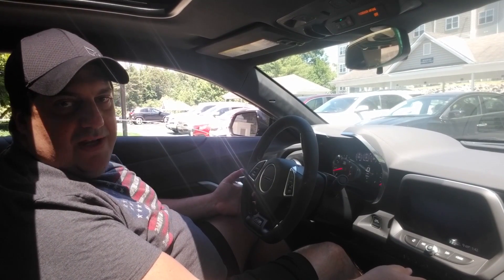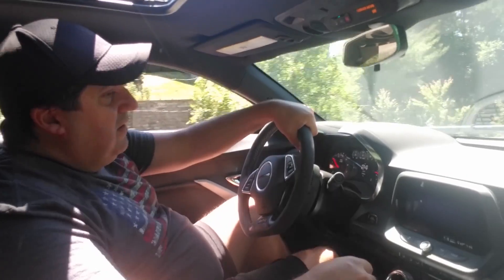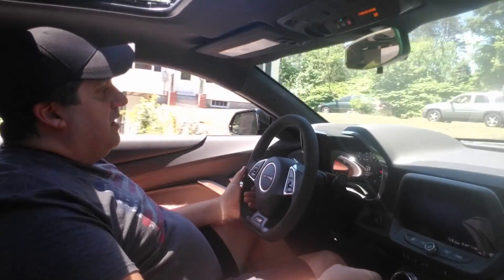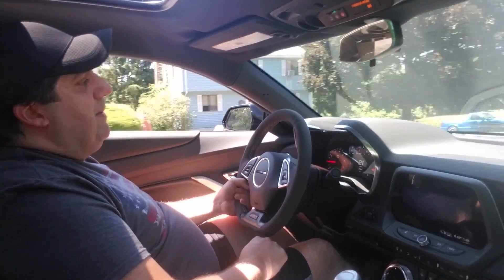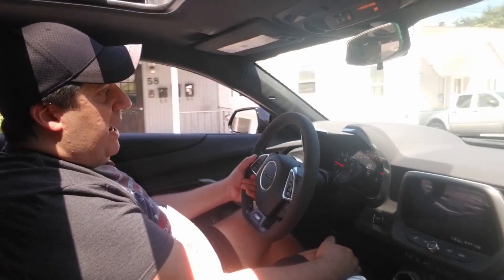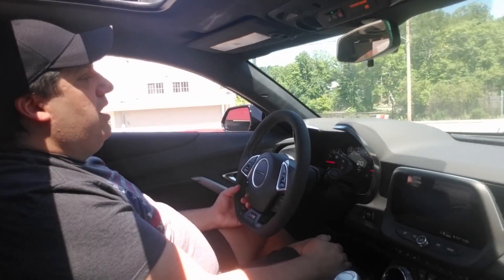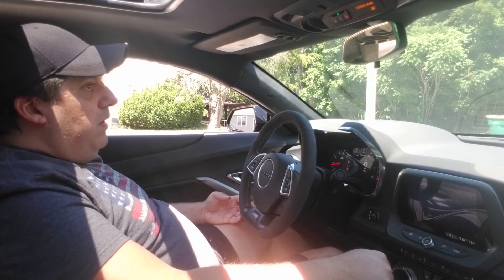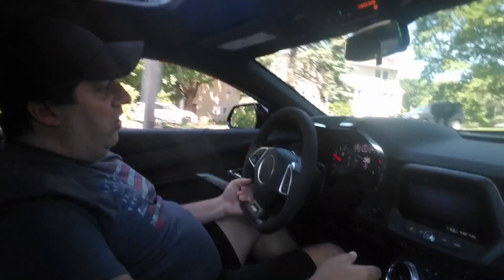The 2020 Chevrolet Camaro SS POV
Join me for the first night point of view in the Chevrolet Camaro SS. Great POV ride in fun 2020 Camaro 1SS. A quick ride with V8 sound. My apologies for the bouncing camera, I beed a serious upgrade soon.

I will be posting a few videos a week around this car and camaros in general.